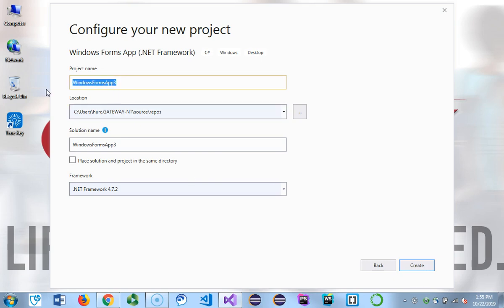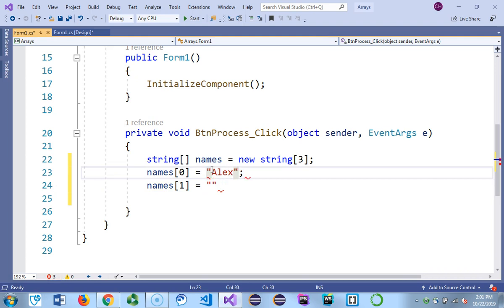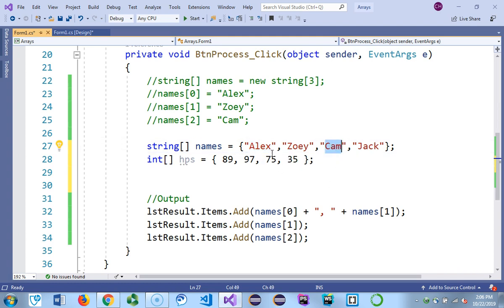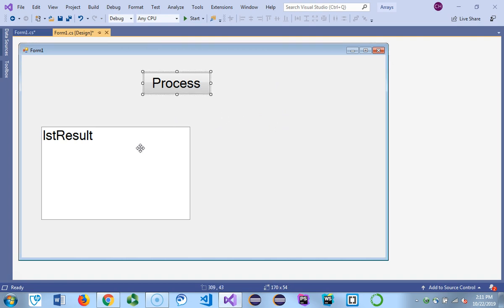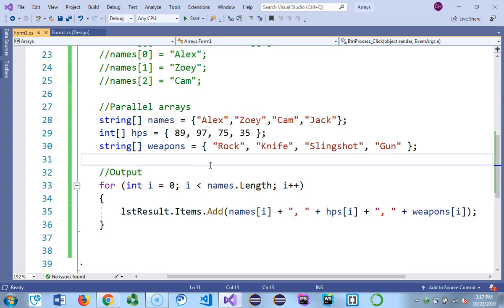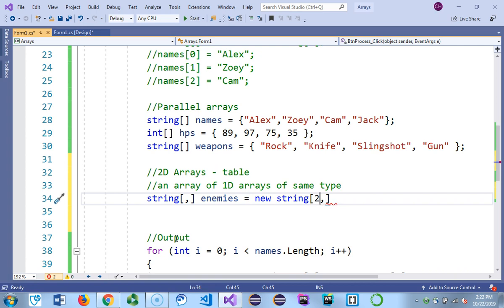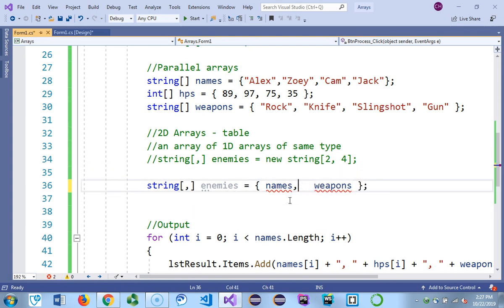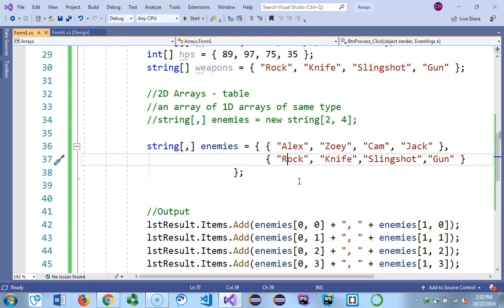C#: 1D Arrays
In this video, we'll learn to create and use one-dimensional (1D) arrays using C# in Visual Studio.